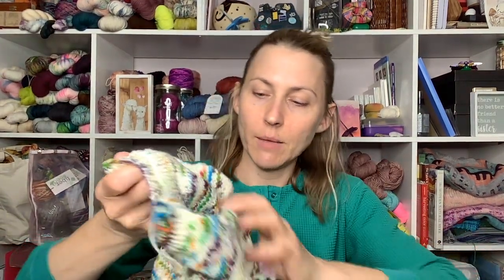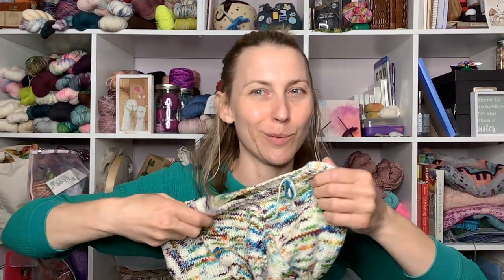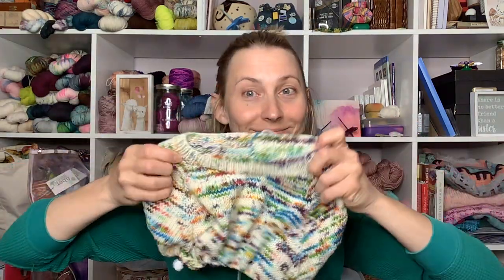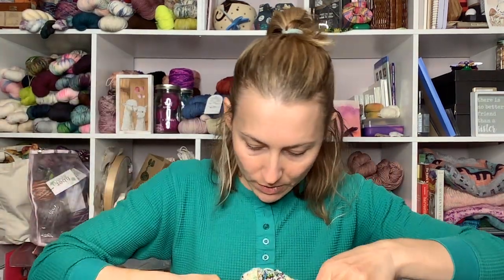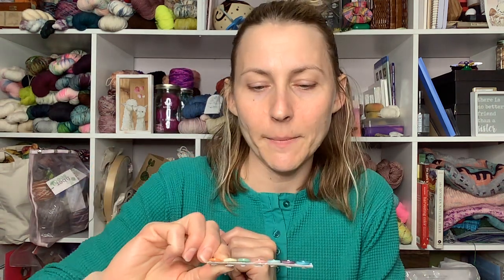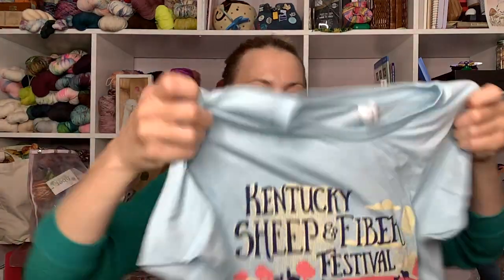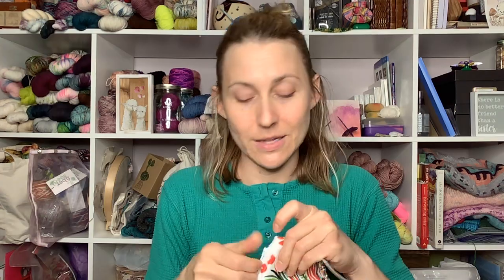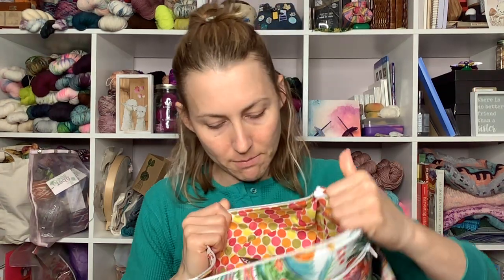Work in Progress WIP Wednesday 05/29/24 SwatchesSweaters, & Fiber Finds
Join me this Wednesday as I share a sneak of the knitted swatch of June's Colorway Release.  I share my progress on a new sweater for Penelope, using Sprout DK that she speckled when she was 4.  The pattern I found is Good Old Raglan by Twisted Knitwear.  I also share my fiber finds from KY Sheep & Fiber Festival and Great Lakes Fiber Show.  Come see us in person at our last spring show, Hoosier Hills Fiber Festival the Friday and Saturday, 5/31-6/1.
Links for everything are below!

Patterns:
+Good Old Raglan by Twisted Knitwear